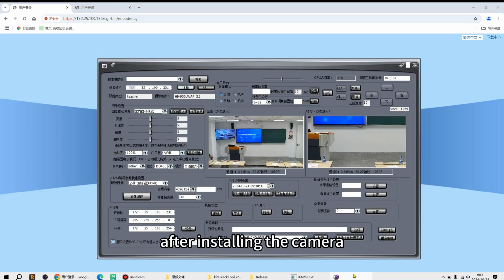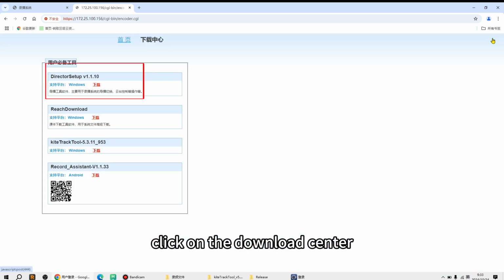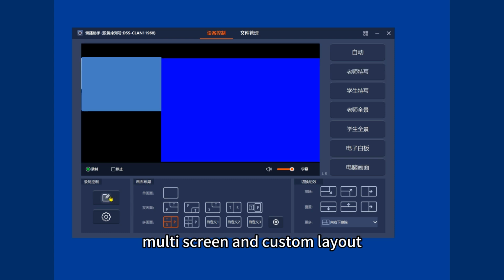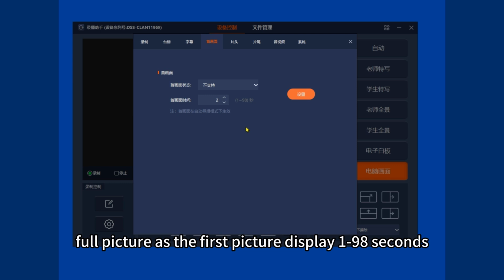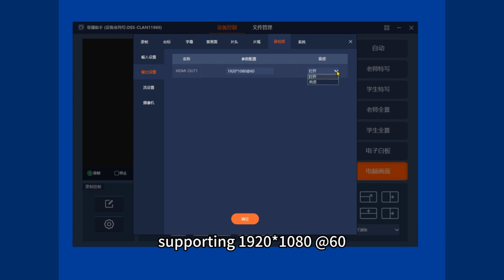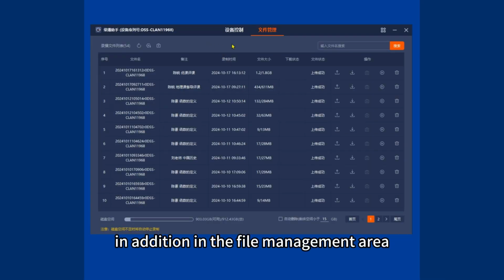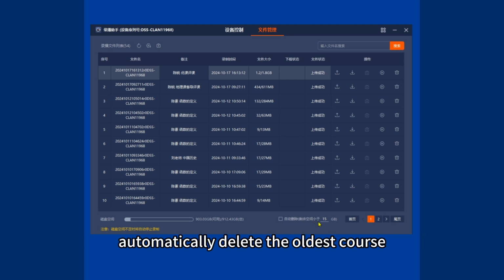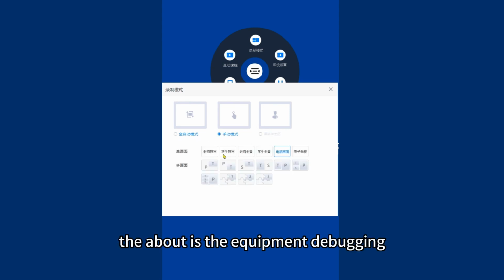Bee5S Multimedia processor introduce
Bee5S is a versatile multimedia signal processing host that supports the synchronous capture, recording, and live streaming of video and audio signals. It also supports the control and management of multiple cameras, offering powerful processing capabilities to meet the recording and live streaming needs in scenarios such as conference rooms and classrooms.